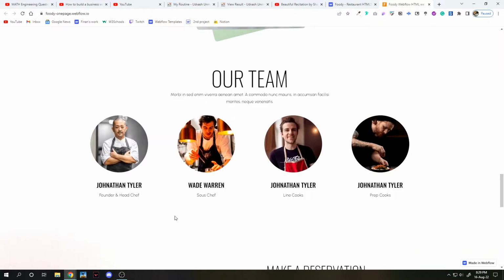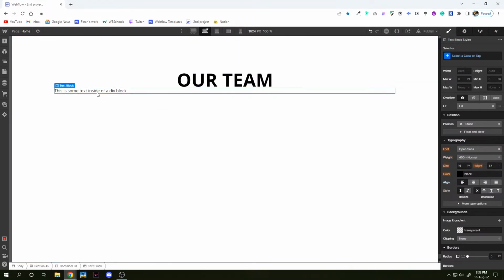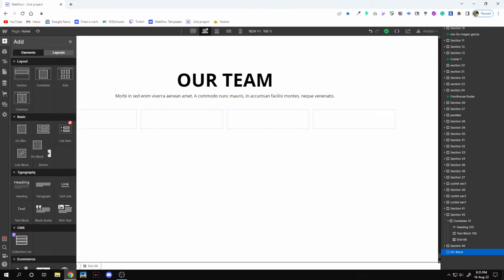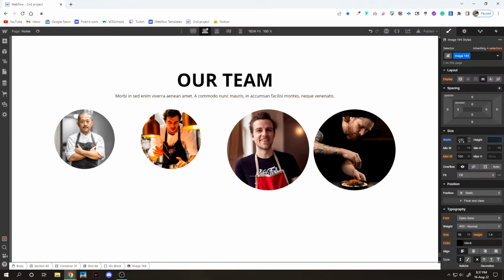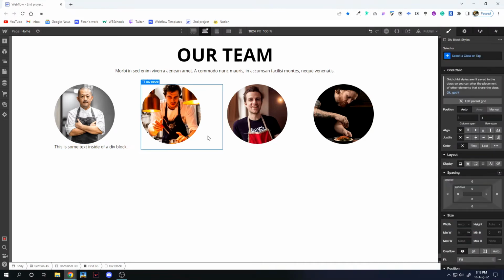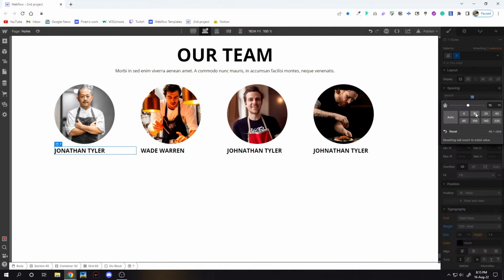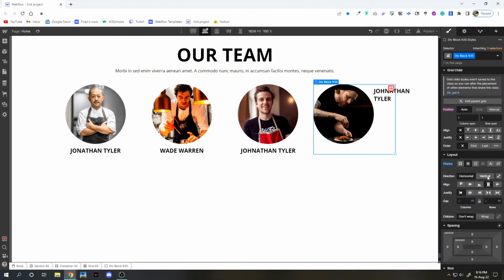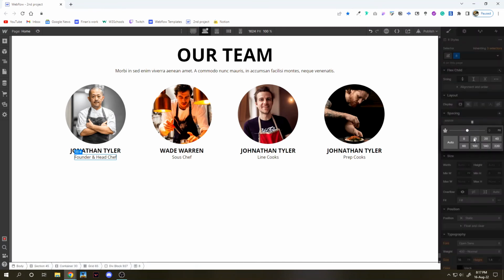Webflow: Make About Us Section in Website.